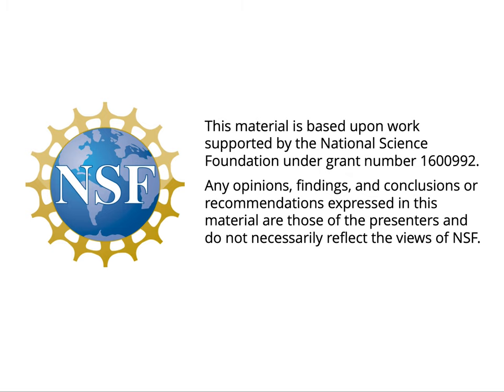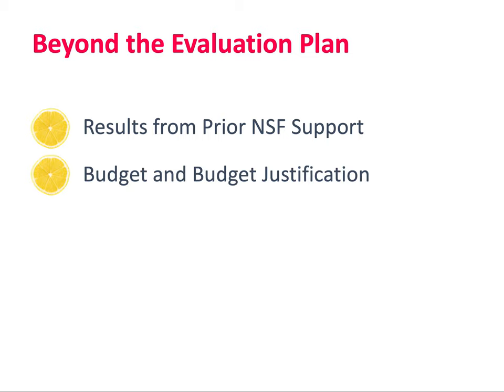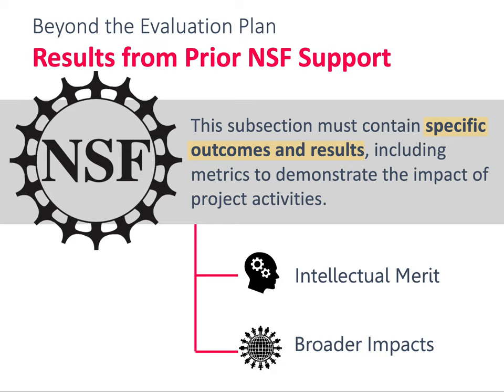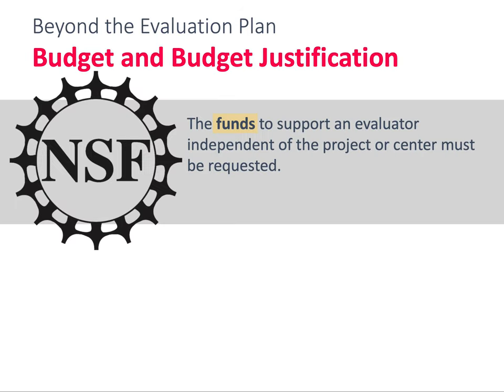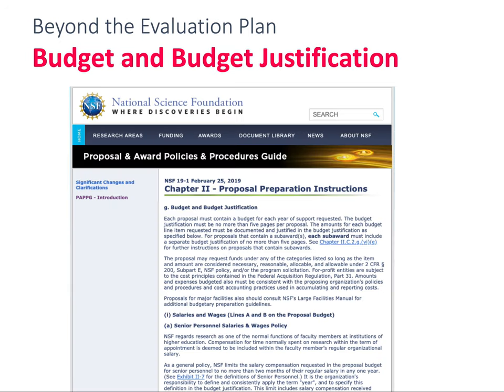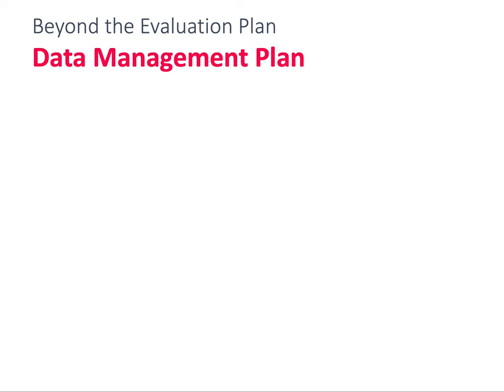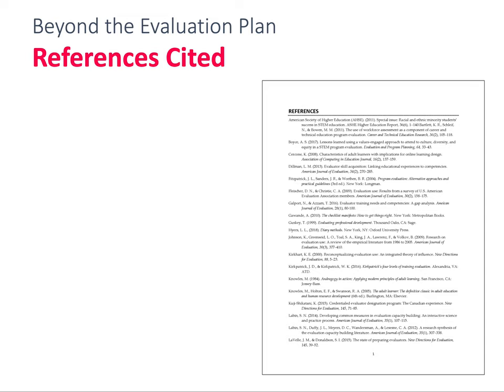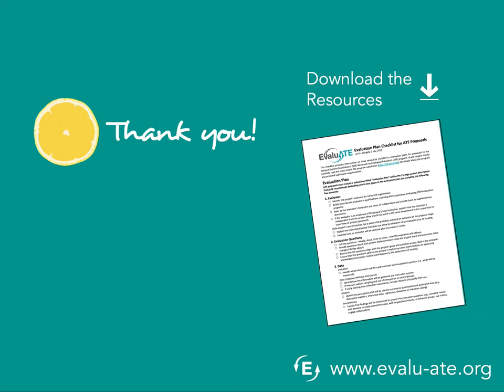Evaluation Plan Series: Video 6: Integrating Evaluation